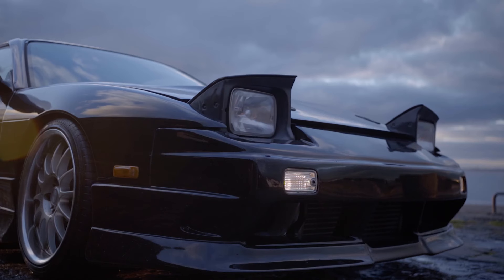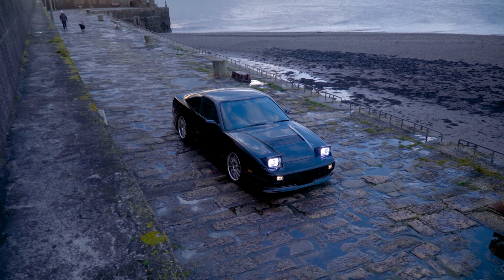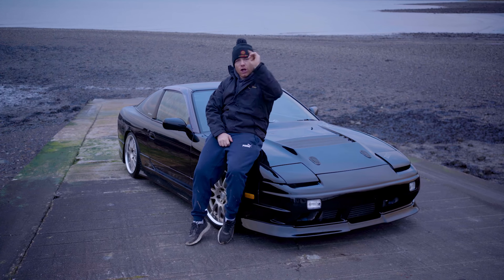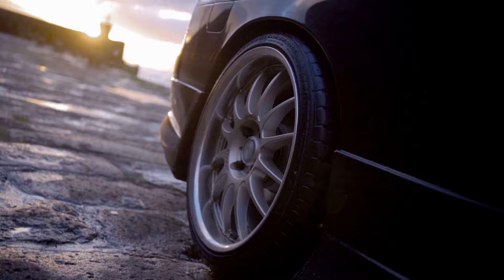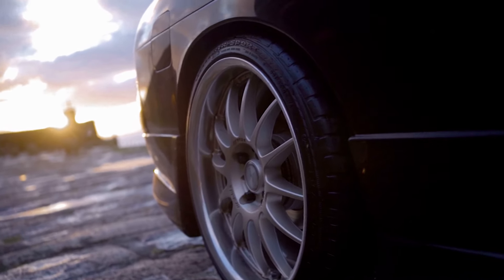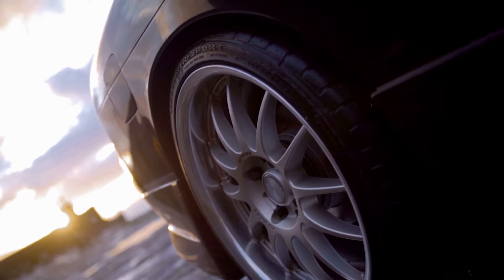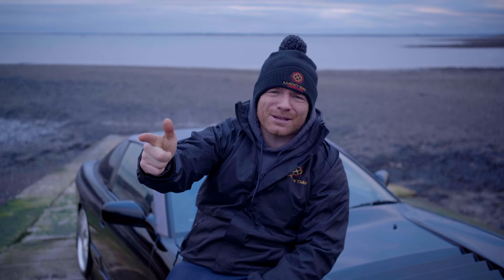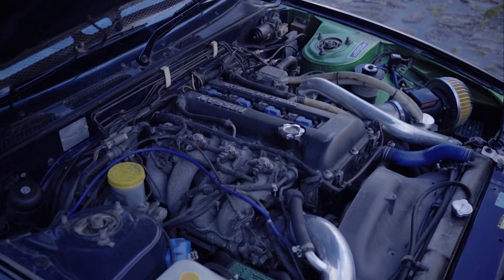🏁𝗪𝗜𝗡 𝘁𝗵𝗶𝘀 𝟭𝟵𝟵𝟲 𝗡𝗶𝘀𝘀𝗮𝗻 𝟭𝟴𝟬𝘀𝘅 𝗦𝗥𝟮𝟬 𝗗𝗘𝗧 🏁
🔧 Features:
▪️CTS coilovers for a smooth ride.
▪️Tomei exhaust manifold for enhanced performance.
▪️Tomei downpipe for efficient exhaust flow.
▪️G-reddy sump for improved engine functionality.
▪️Nismo rear arms for better suspension control.
▪️Defi boost, oil, water gauges for accurate monitoring.
▪️Sleek black color for a stylish look.
▪️Aftermarket steering wheel for a personalized touch.
▪️Full body kit (Front, Side, Rear)
▪️Aftermarket bonnet for added flair.
▪️Aftermarket fully adjustable front arms
▪️Manual 5-speed transmission
▪️Nismo 2-way LSD for improved traction.
▪️Front mount intercooler for optimal engine cooling.
▪️Aftermarket air filter for enhanced airflow.
▪️ Full 3-inch stainless steel exhaust for a powerful sound.
▪️18" Work wheels for a sporty and unique stance.

🚗 Don't miss your chance to own this customised Nissan 180sx! Enter now for the opportunity to drive away in this high-performance beauty!